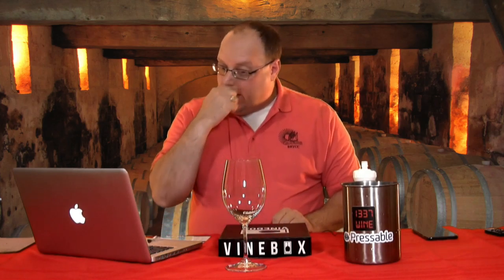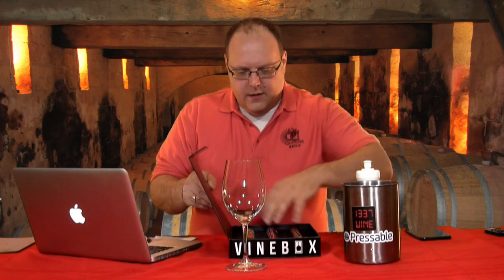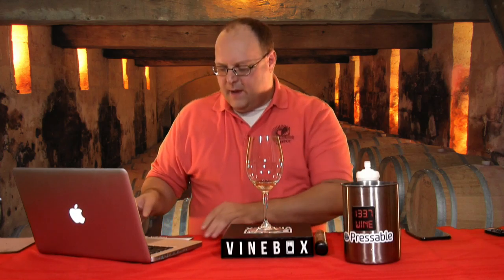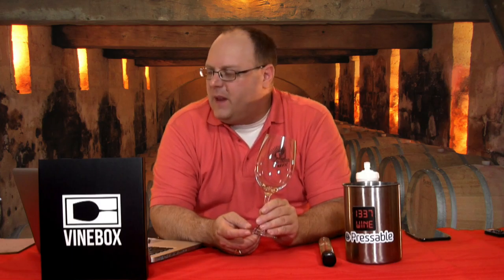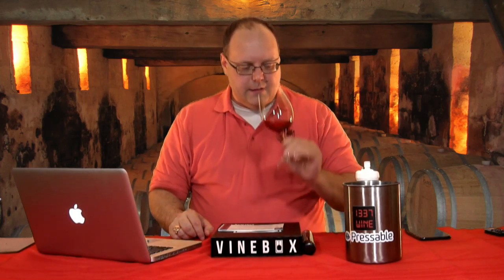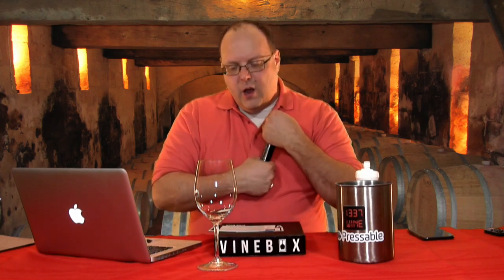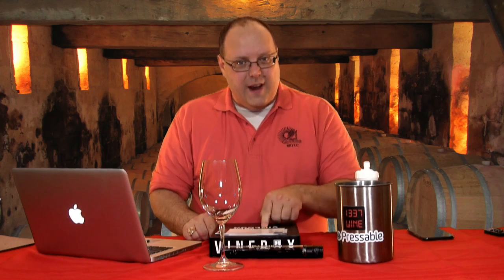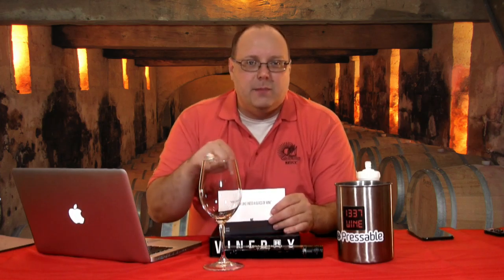Vine in a Box II - Episode #367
In this episode of 1337 Wine TV, Mark reviews the second box from Vinebox. First is the 2014 Domaine Saint Luc Cuvee Laurine. Second is the 2014 Muzard & Fils Vielles Vignes Santenay. Last is the 2013 Domaine de Le Rectorie Collioure Cote Montagne.